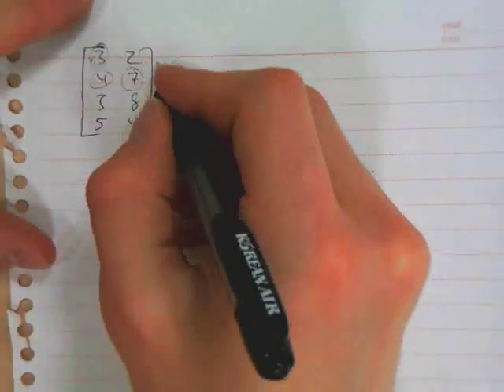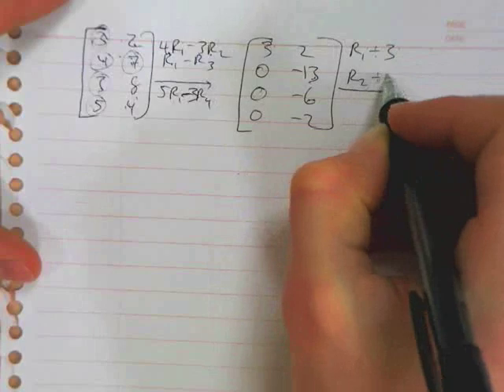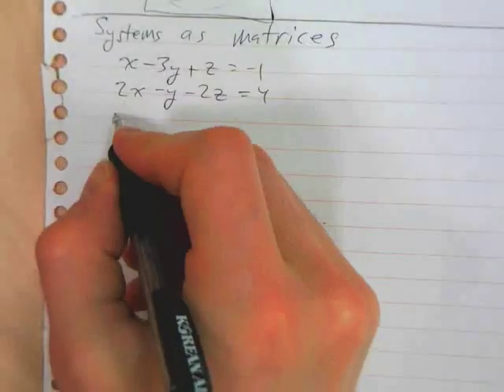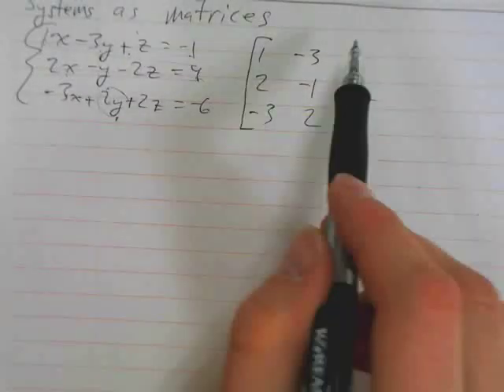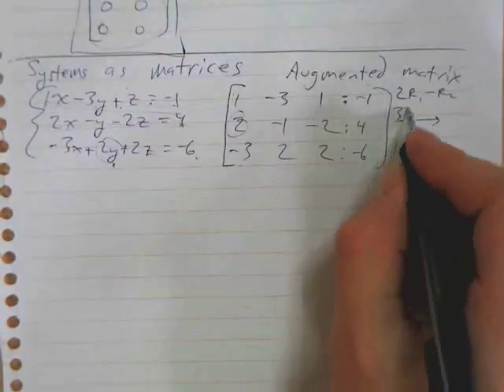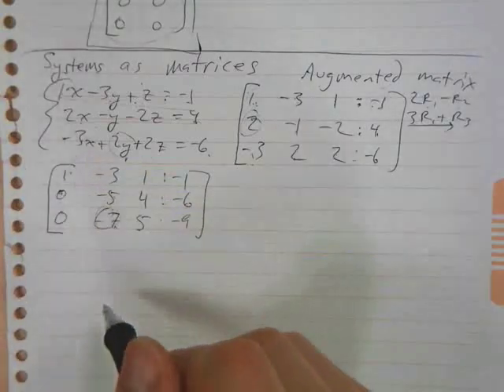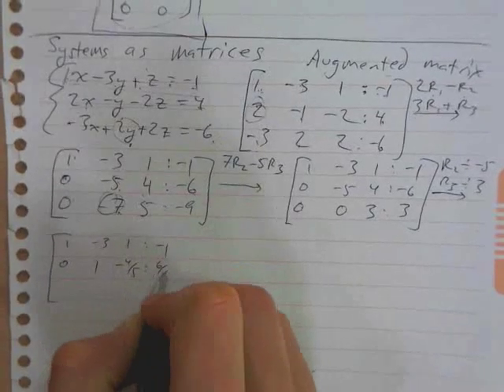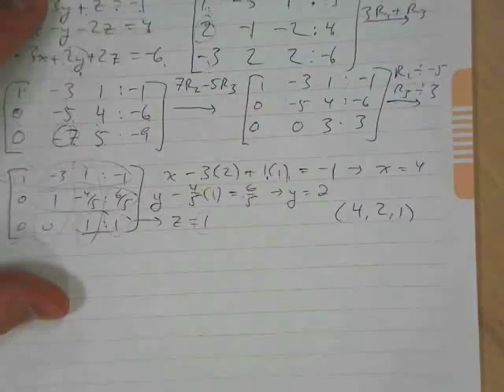Gaussian Elimination and Systems